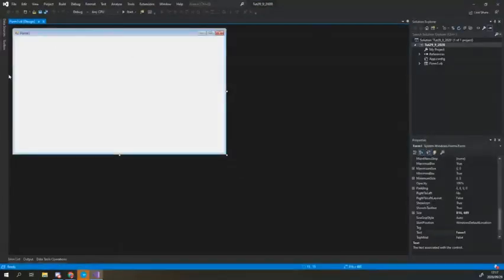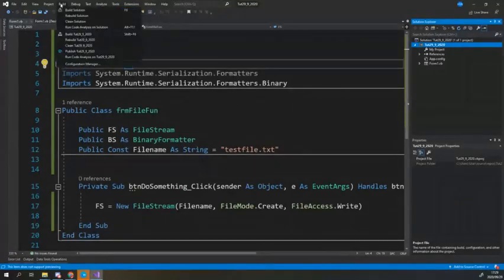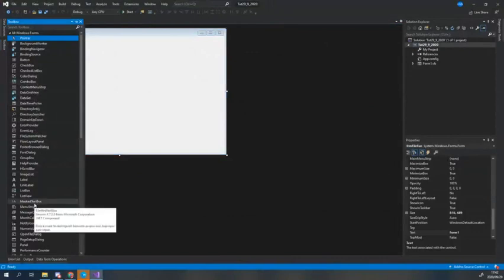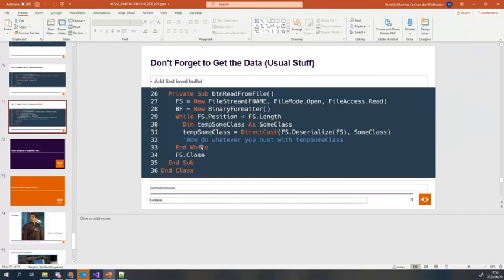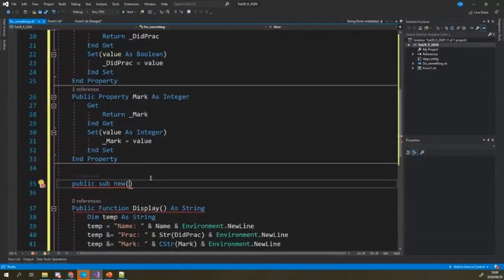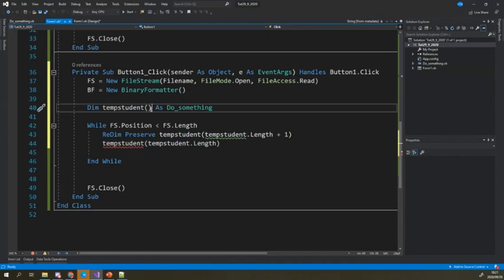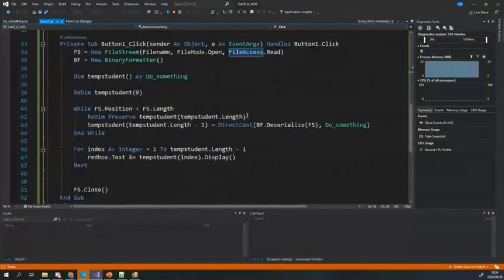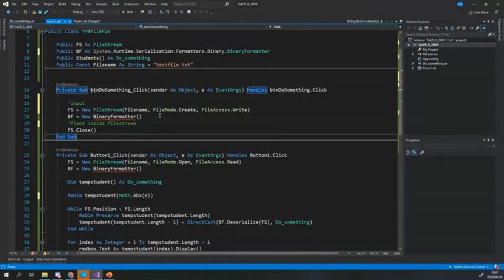Tutorial 10 Afternoon